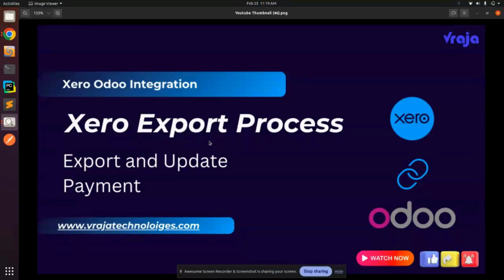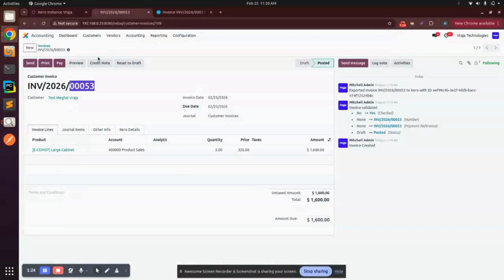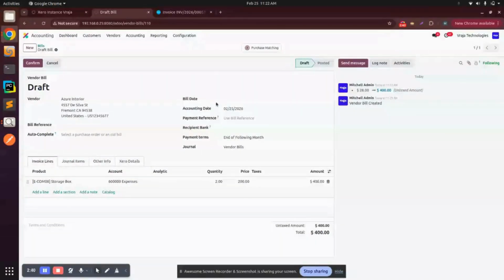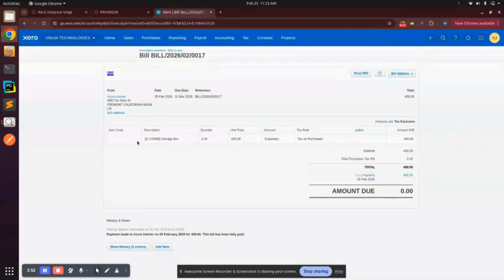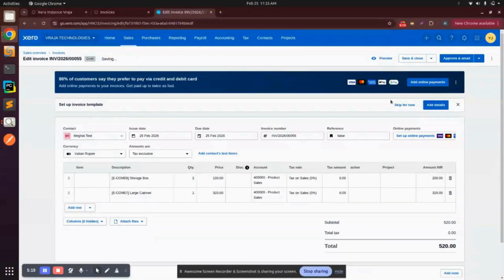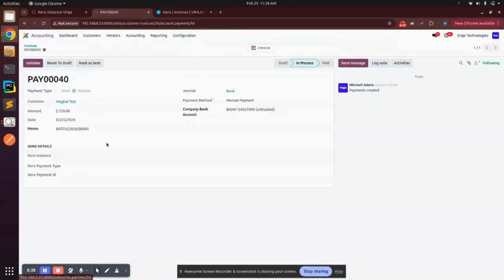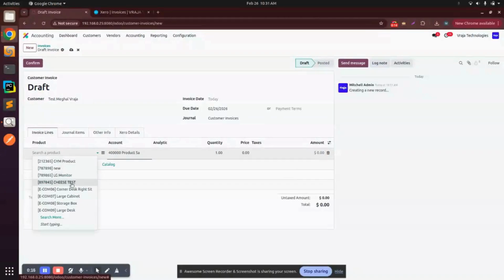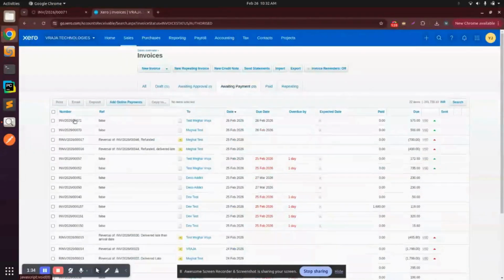8- Xero Odoo Integration: Export, Update & Delete Payment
🔍 Manually exporting payments, managing batch payments, and keeping Xero in sync with Odoo after every invoice payment creates unnecessary accounting work and risks reconciliation errors.The Xero × Odoo Connector by Vraja Technologies fixes that. Auto-export payments to Xero on invoice/bill confirmation, export batch payments for multiple invoices in one go, and delete payments in Odoo to auto-revert Xero invoice status — all with Xero details auto-filled and full logs tracked.

⚡ Auto payment export. Batch payments supported. Delete syncs to Xero.

⏱ 𝗪𝗛𝗔𝗧'𝗦 𝗜𝗡 𝗧𝗛𝗜𝗦 𝗩𝗜𝗗𝗘𝗢
00:01 — Instance config — Auto Export Payment to Xero toggle enabled
00:23 — Creating & confirming invoice — manually exporting to Xero
00:50 — Invoice exported — Xero invoice in Draft, currency changed & approved
01:20 — Invoice in Awaiting Payment status in Xero (prerequisite)
01:24 — Making payment in Odoo — payment auto-exported to Xero
01:47 — Xero refreshed — invoice status updated to Paid automatically
02:10 — Same process for vendor bills — bill created, confirmed & exported
02:48 — Bill exported to Xero — currency changed & approved in Xero
03:22 — Bill payment made in Odoo — vendor payment exported & bill marked Paid in Xero
03:52 — Batch Payment demo — auto export toggle turned off
04:09 — Two invoices created for same customer — both confirmed & exported
05:16 — Both invoices approved to Awaiting Payment in Xero
06:06 — Selecting both invoices in Odoo — Register Payment → Group Payment
06:29 — Batch payment created for two invoices — validated
06:51 — Manual export of batch payment to Xero
07:06 — Batch payment exported successfully — both invoices Paid in Xero
07:28 — Invoice 54 & 55 — both in Paid status, one batch payment record
07:52 — Delete Payment demo — new invoice created, exported & payment made
08:36 — Payment manually exported to Xero — invoice 71 marked Paid in Xero
09:02 — Deleting payment in Odoo — Xero invoice reverts to Awaiting Payment

✅ 𝗞𝗘𝗬 𝗙𝗘𝗔𝗧𝗨𝗥𝗘𝗦
✔ Auto Export Payment toggle — payments auto-pushed to Xero on creation
✔ Prerequisite — Xero invoice must be in Awaiting Payment before payment sync
✔ Invoice & bill payment export — Xero status updated to Paid automatically
✔ Manual payment export via Action button when auto export is off
✔ Batch Payment — group multiple invoices into one payment & export to Xero
✔ Delete Payment in Odoo — Xero invoice reverts to Awaiting Payment automatically
✔ Xero payment details auto-filled — payment ID & instance on Odoo record
✔ Full export logs — success & error details per payment operation

💡 𝗪𝗛𝗢 𝗜𝗦 𝗧𝗛𝗜𝗦 𝗙𝗢𝗥?
✅ Finance teams automating payment sync between Odoo and Xero
✅ Accountants managing batch payments across multiple invoices in Odoo
✅ Businesses needing real-time payment status updates in Xero from Odoo
✅ Odoo admins ensuring payment deletion in Odoo is reflected in Xero

🔗 𝗠𝗢𝗥𝗘 𝗢𝗗𝗢𝗢 𝗪𝗘𝗕𝗦𝗜𝗧𝗘 & 𝗣𝗥𝗢𝗗𝗨𝗖𝗧 𝗔𝗣𝗣𝗦 𝗕𝗬 𝗩𝗥𝗔𝗝𝗔 𝗧𝗘𝗖𝗛𝗡𝗢𝗟𝗢𝗚𝗜𝗘𝗦